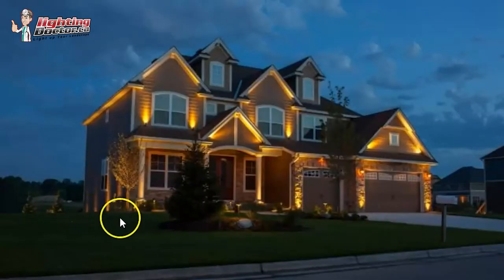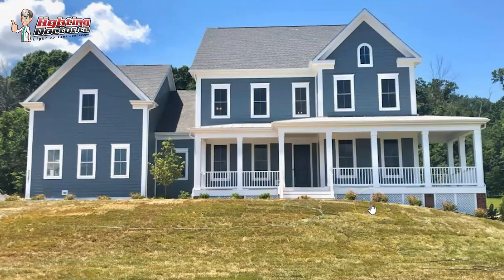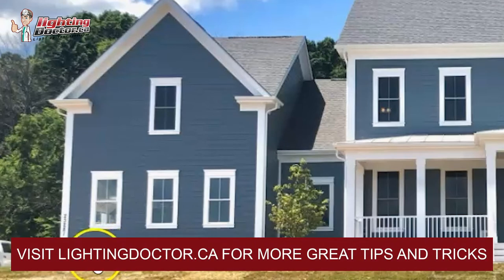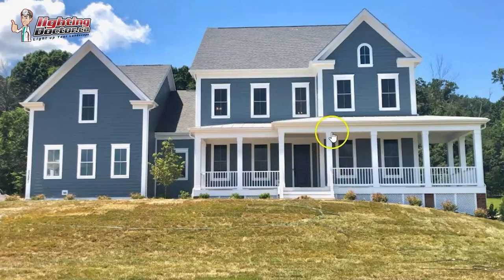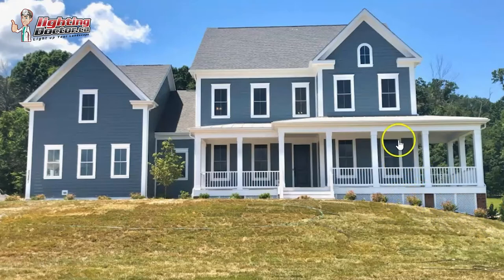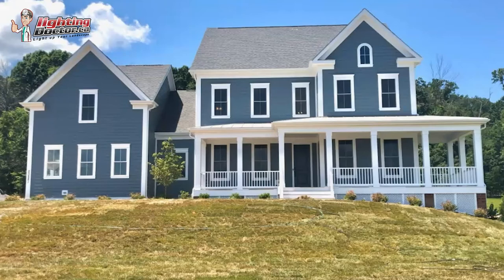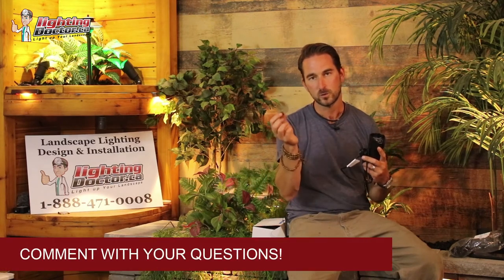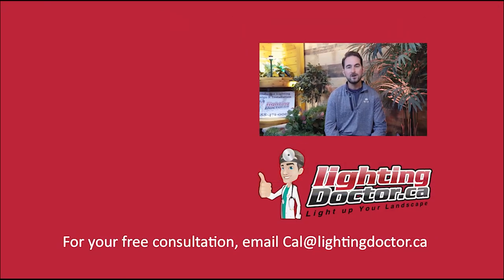How to Take Your Landscape Lighting to the Next Level!